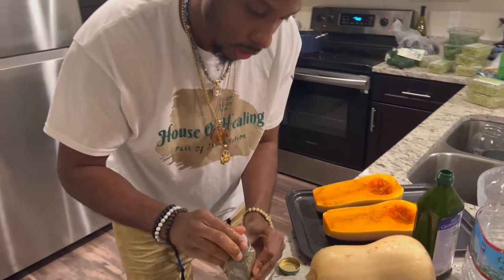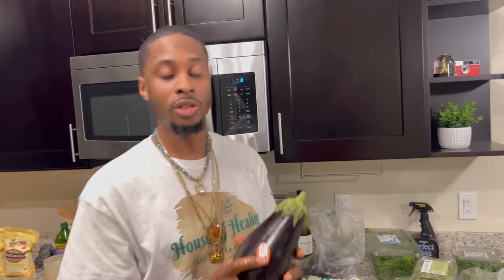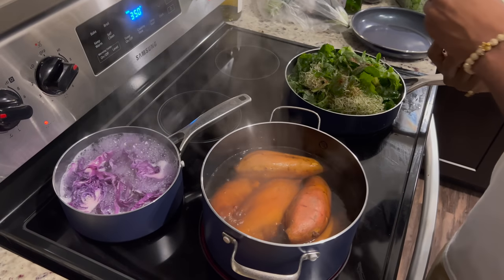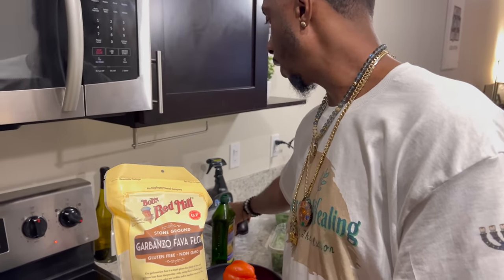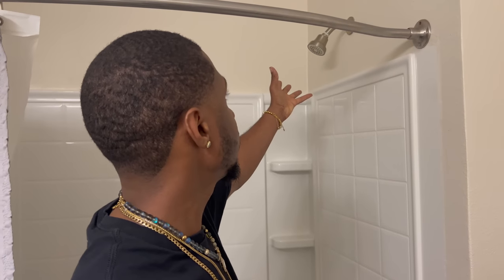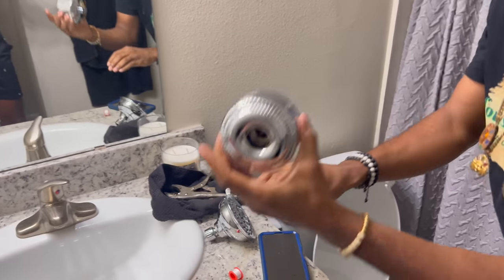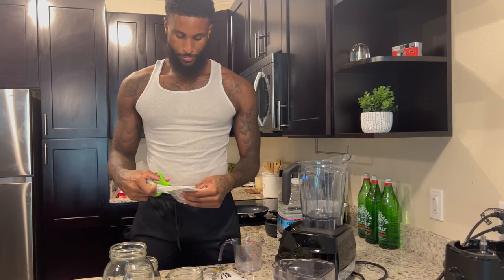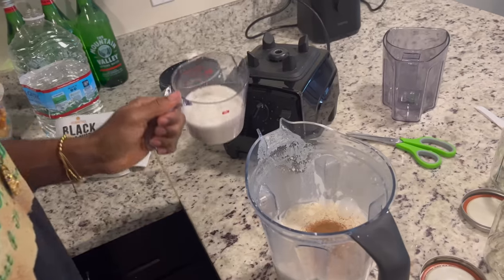how to start a healthy lifestyle